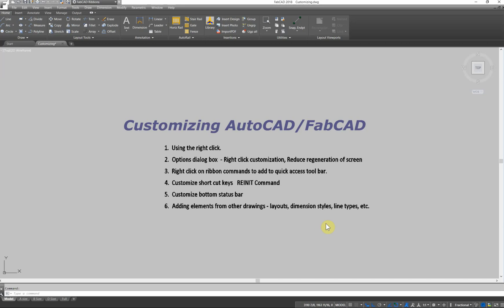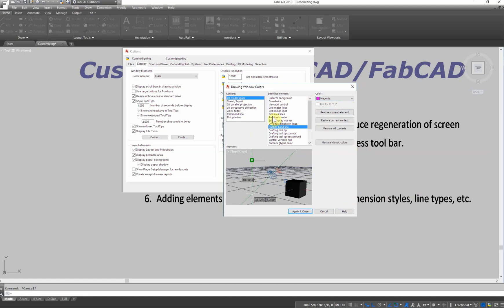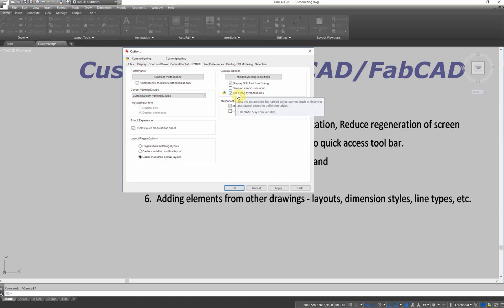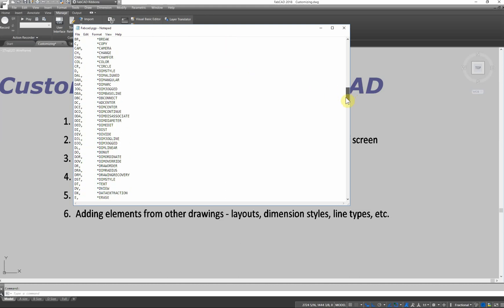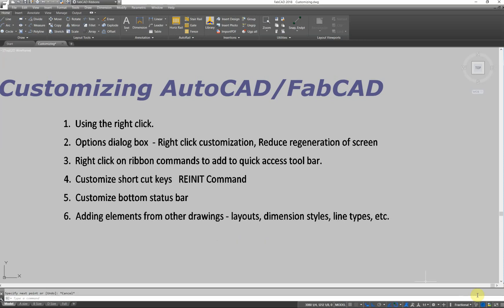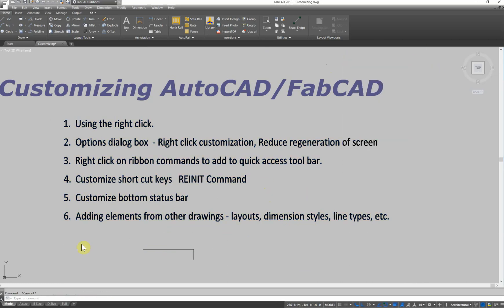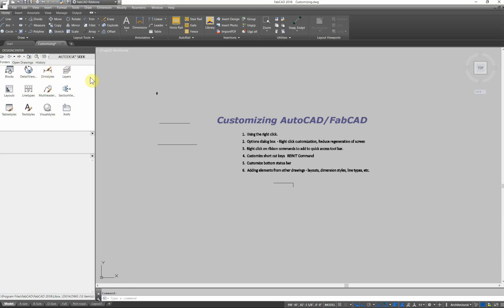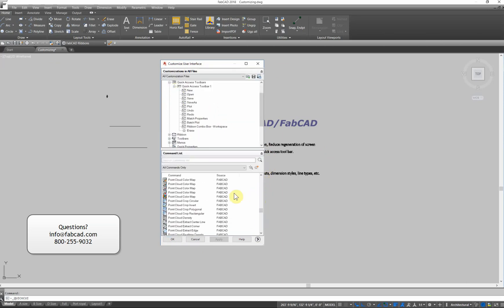Customizing FabCAD/AutoCAD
See how customizing your CAD program can save you "picks and clicks"